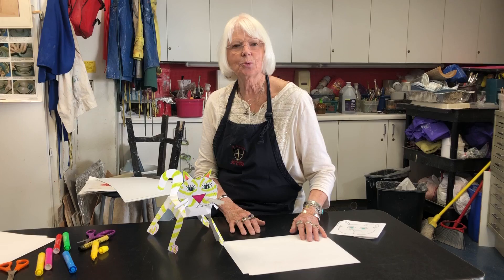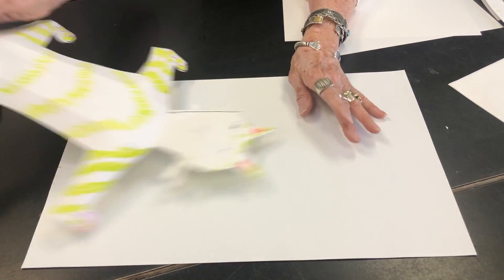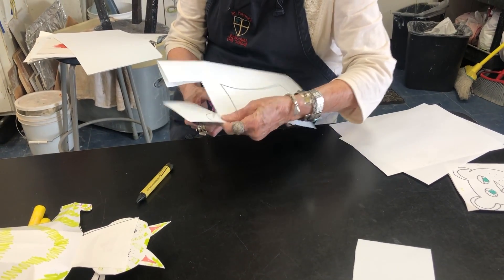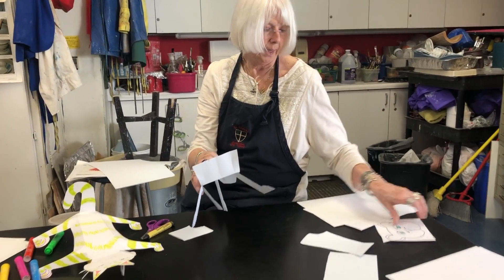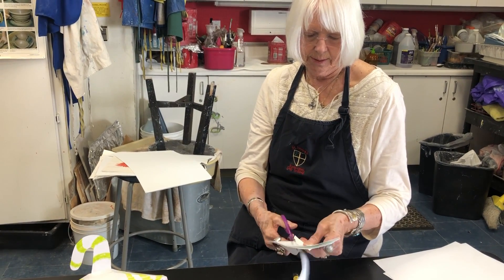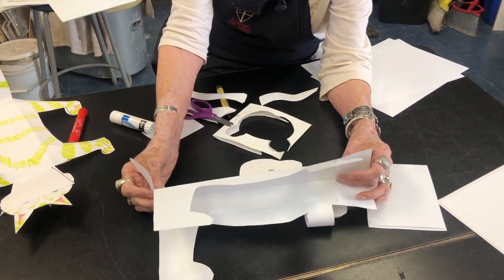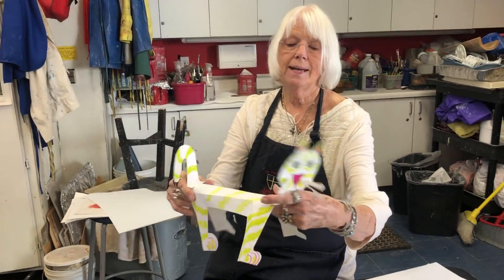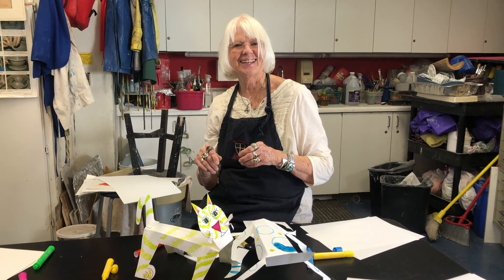Gr. 1, Art Lesson #6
Art Lesson #6, Week of May 18, 2020